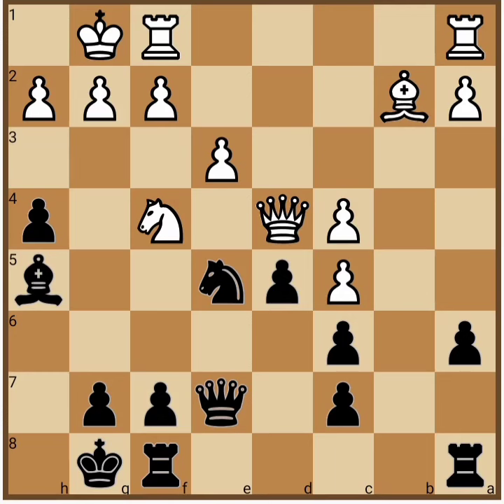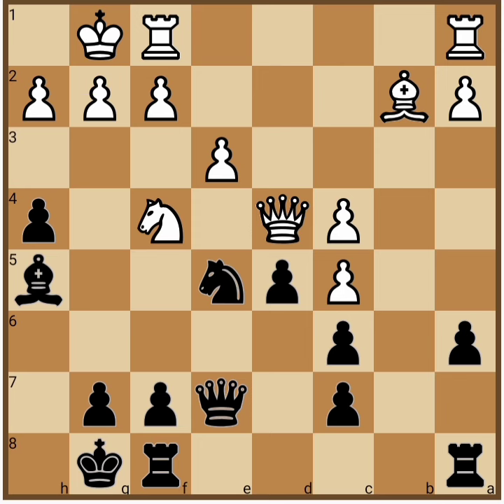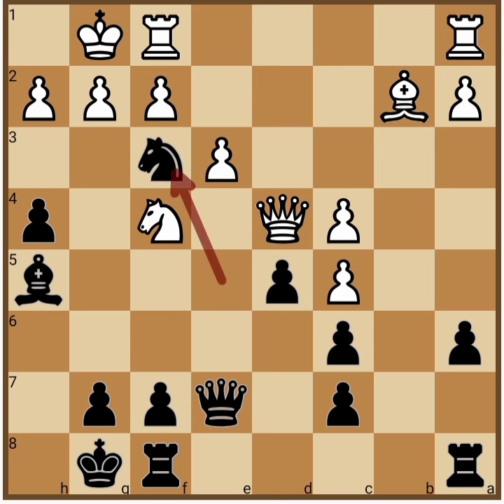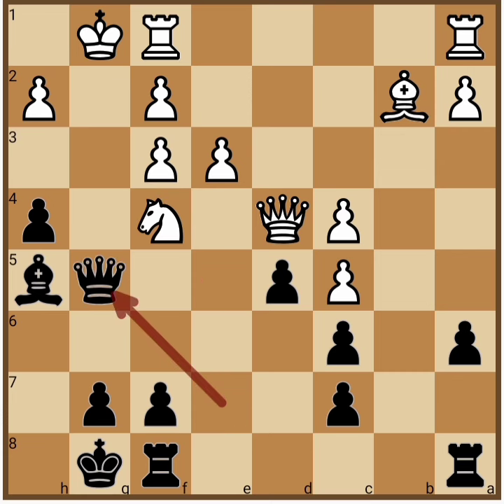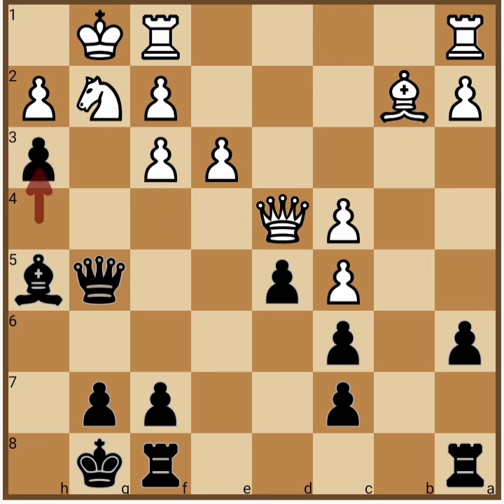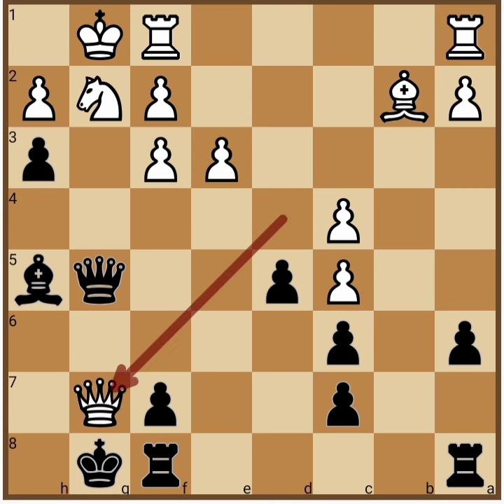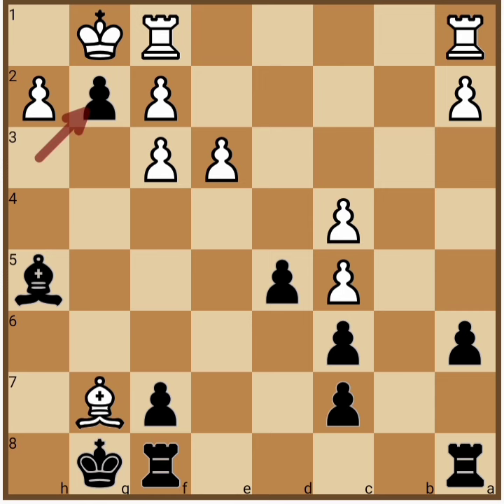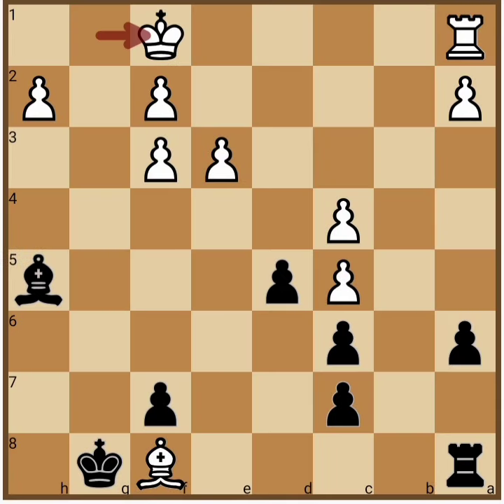Puzzle of the day#5 black to move!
The position is taken from the game M. Euwe-P. Romanovsky, Leningrad, 1934.

Can you see how black can take advantage of his Knight on e5?? Well, be careful of White's queen & bishop..!!